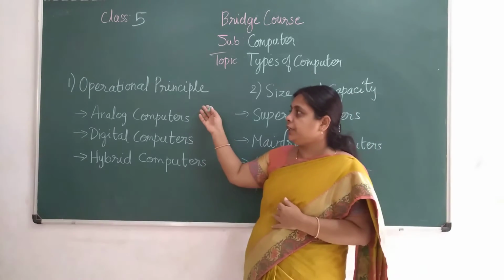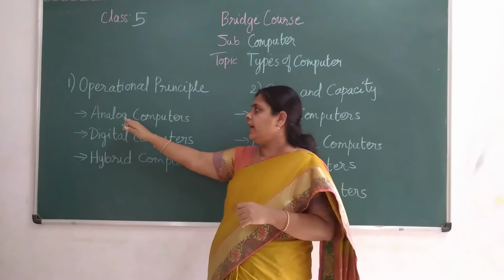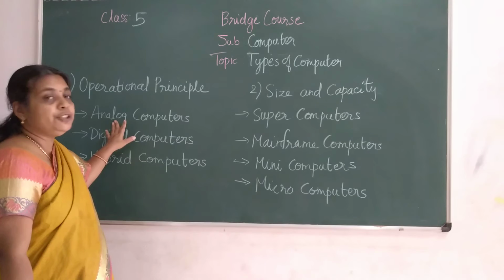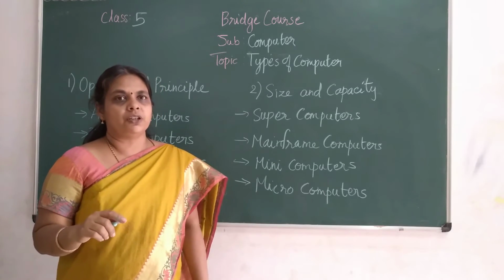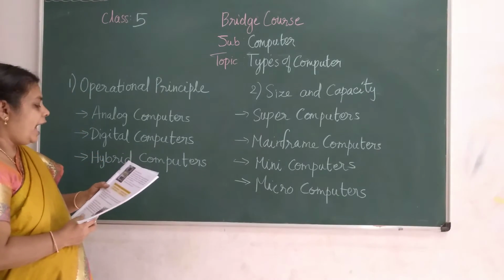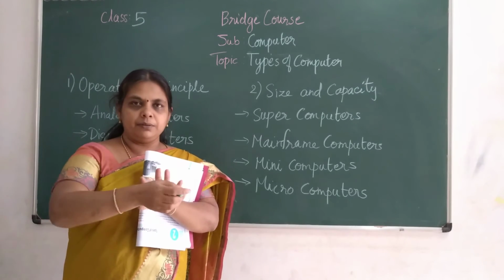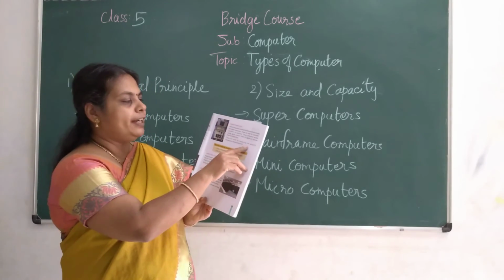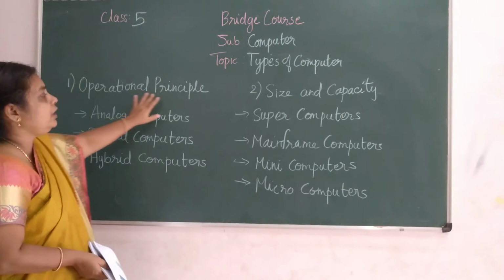VPS | 5th standard | Computer | Period 40 | 2021-22